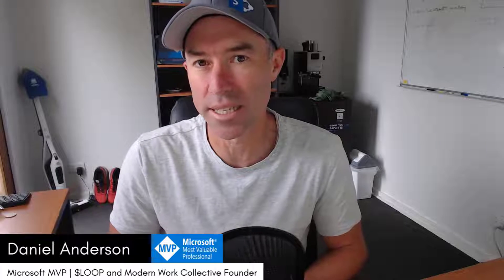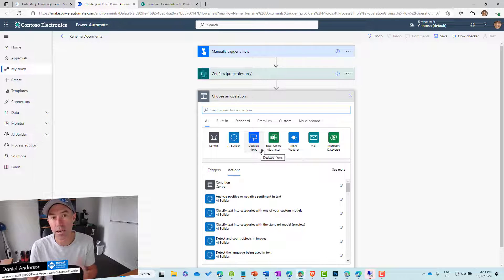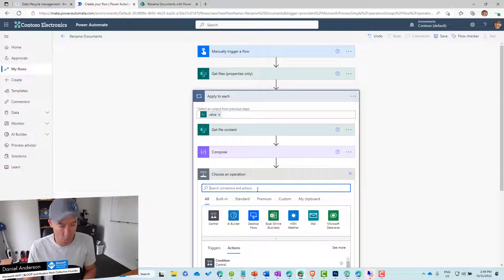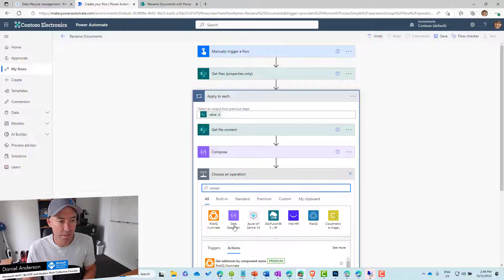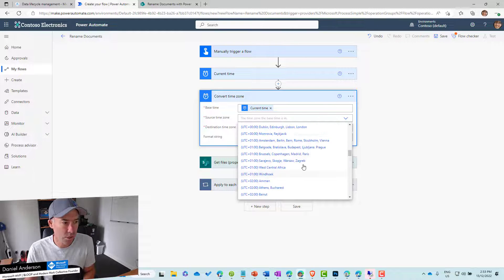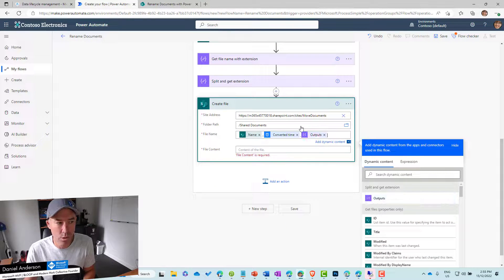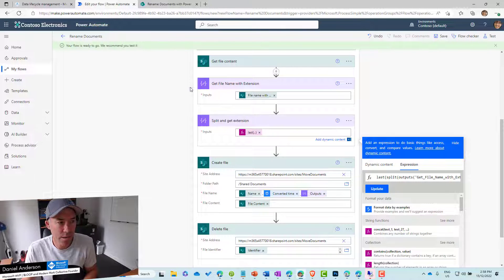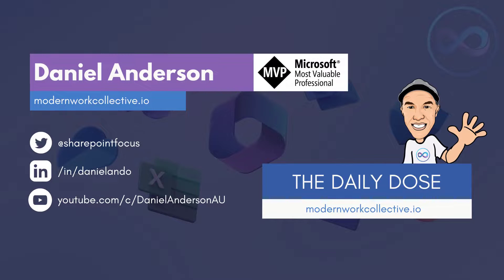How to rename files automatically in bulk with Power Automate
Ever needed to rename a mountain of documents in a sharepoint library? Interesting use case...thanks me later because I am about to save you so much time 😜